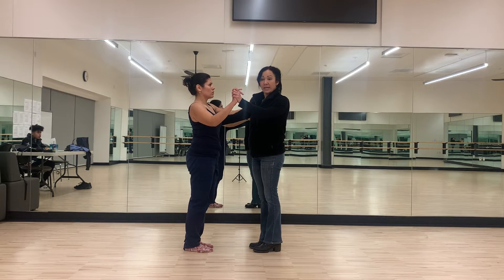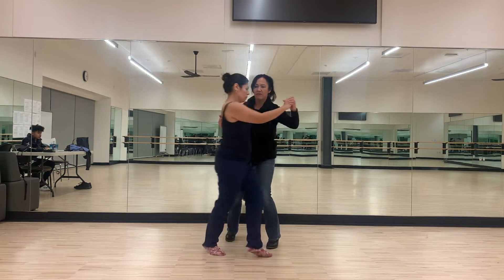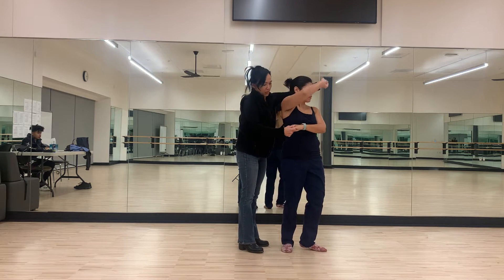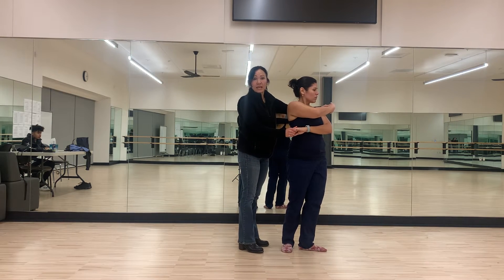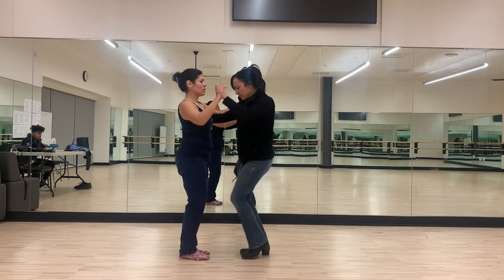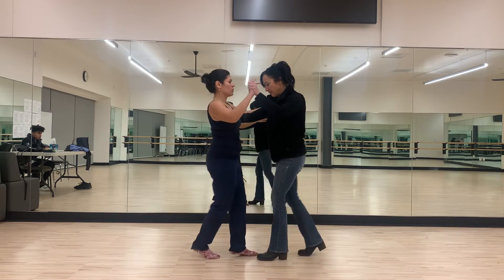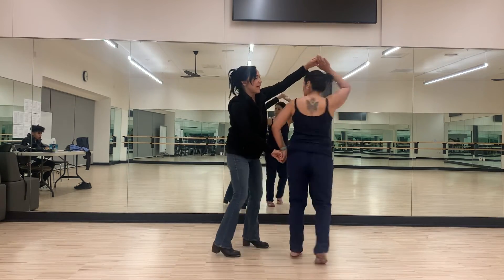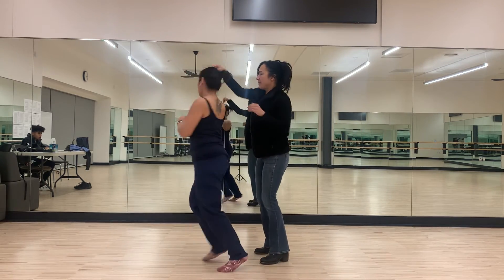Master Your Salsa Skills: Master The Inside Turn Wrap To Hammerlock Alternating Turns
Salsa Dancing Levels 234 Practice Pattern 1 | Thank you Natalee 💜
Combination of Beginner Salsa Patterns 6, 8, 12, 15

• Pattern 6  - The Inside Turn
• Pattern 8  - The Hammerlock
• Pattern 12 -  Cross Body Lead Wrap to Hammerlock